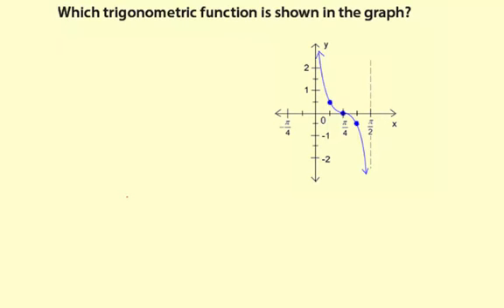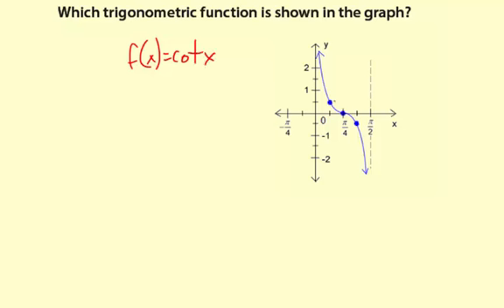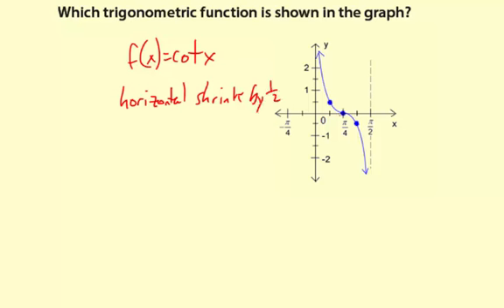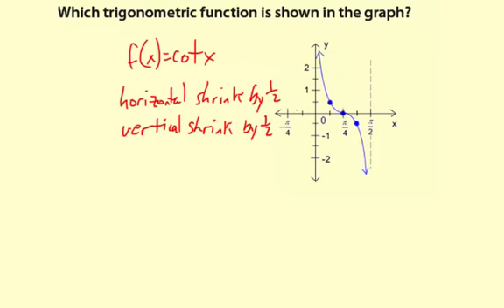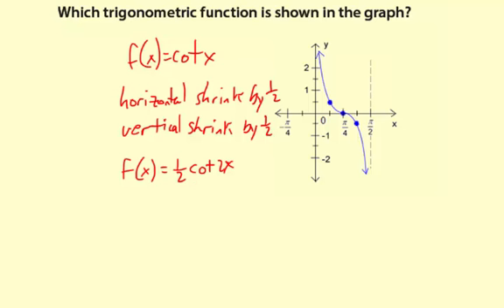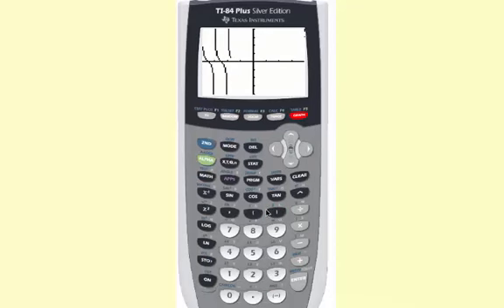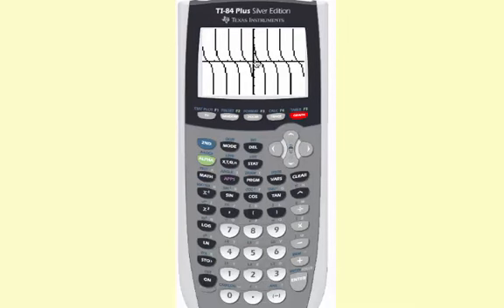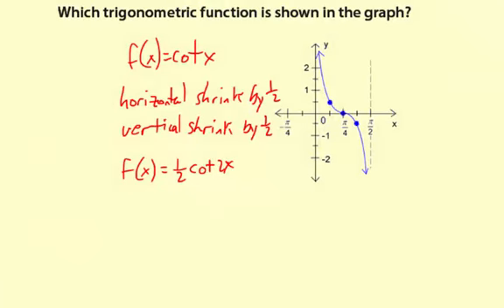12graphCot2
Identify a cotangent function from a graph